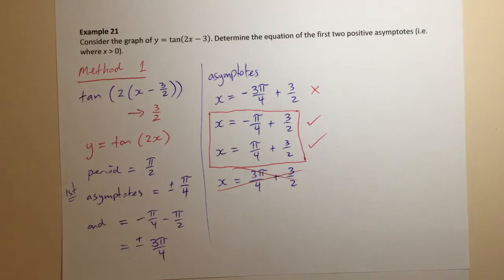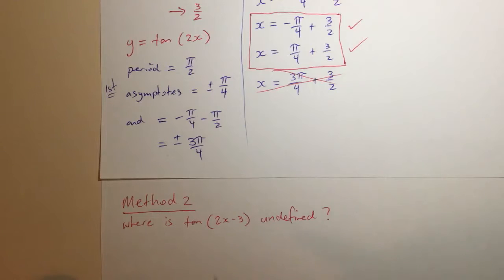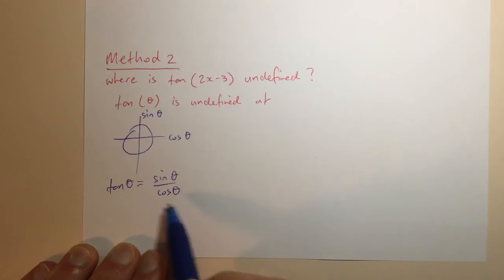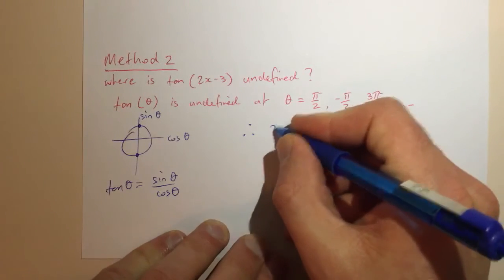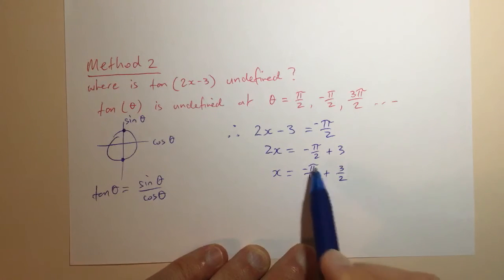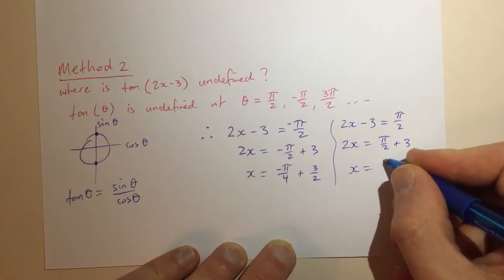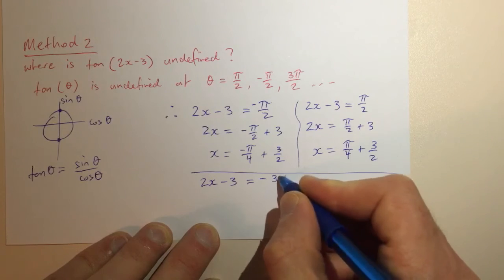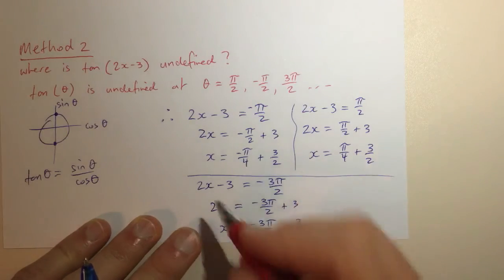Alternative method for example 21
This video shows a slightly different approach to finding asymptotes. The questions is from the chapter 6 RSC Methods notes.